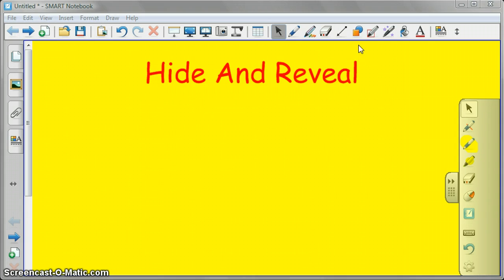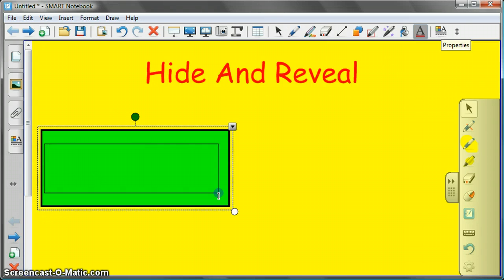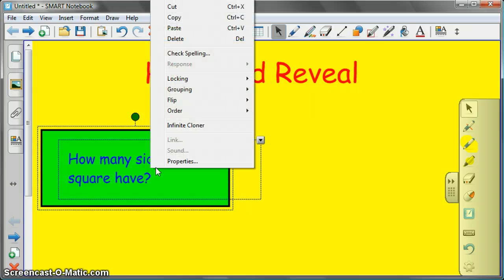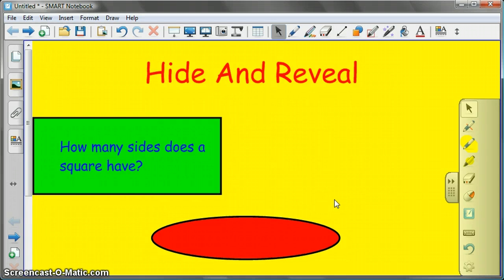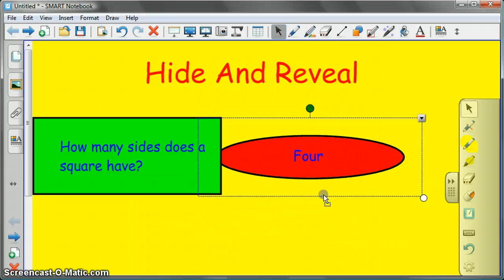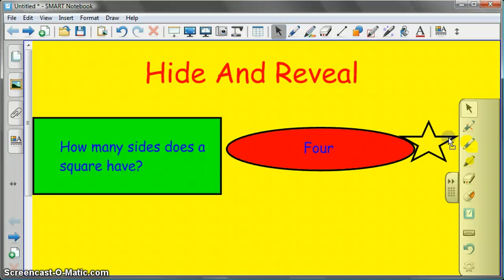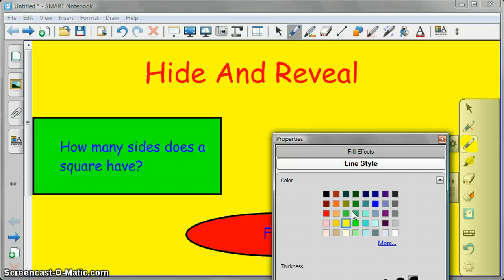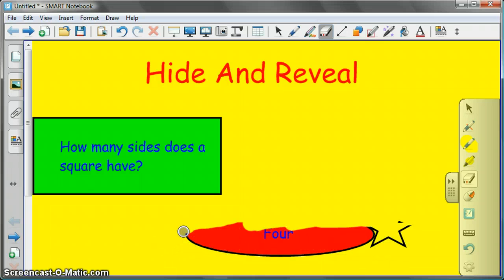Creating Hide And Reveals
Learn To Create Hide And Reveals Using The Smartboard Software.